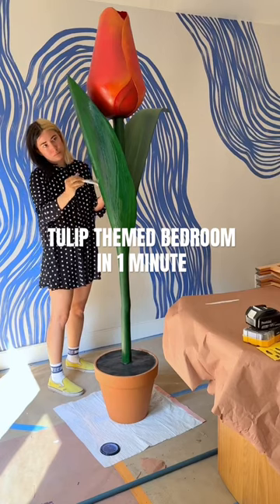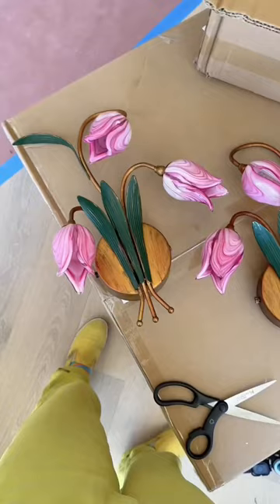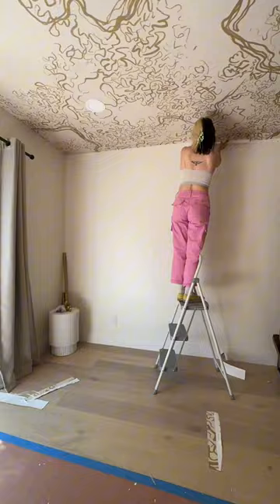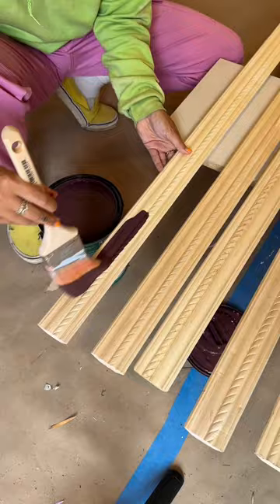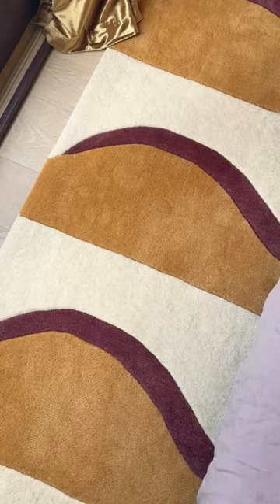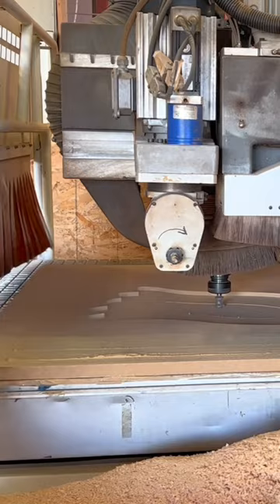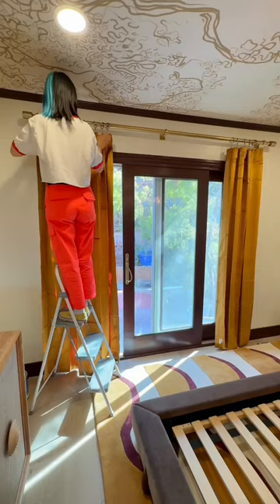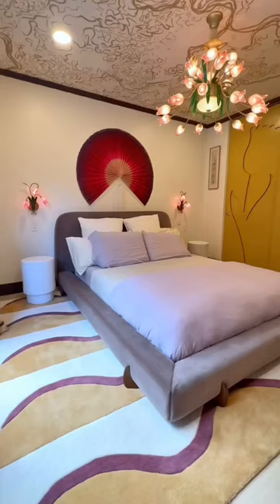This was so much work so here is the full overview!